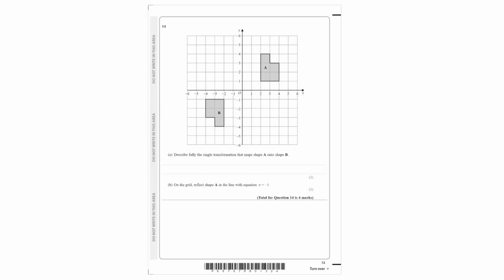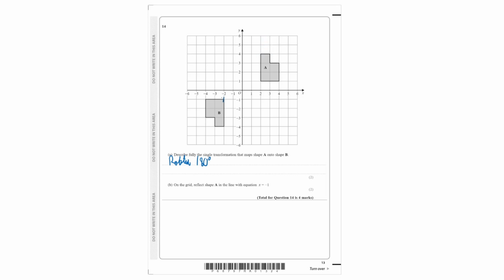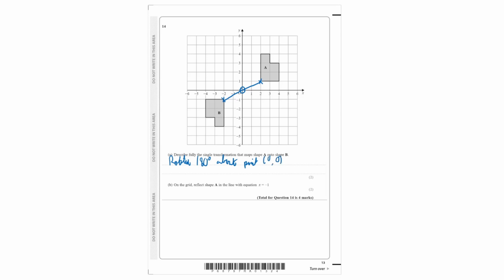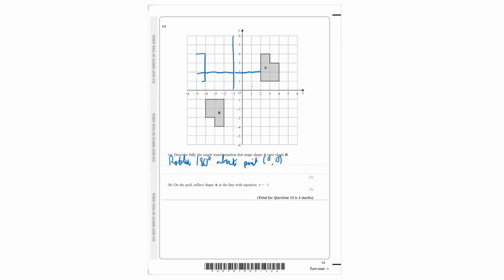Q14 2F (June-2022)